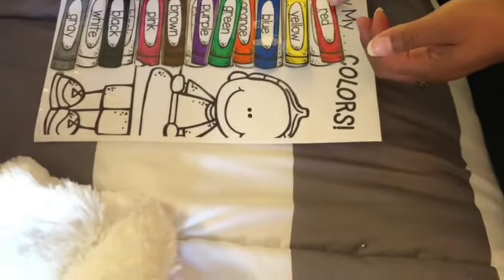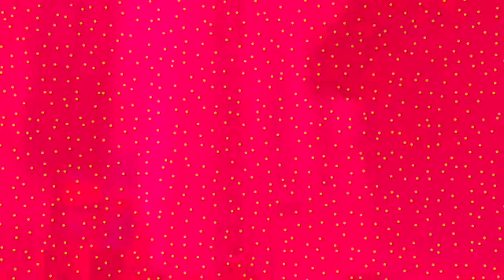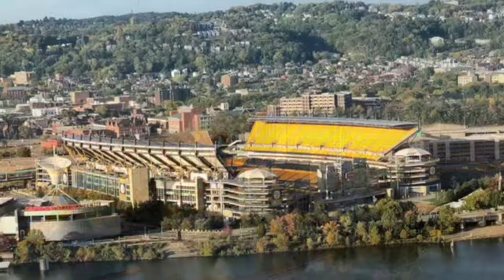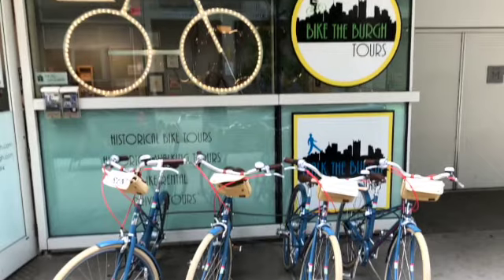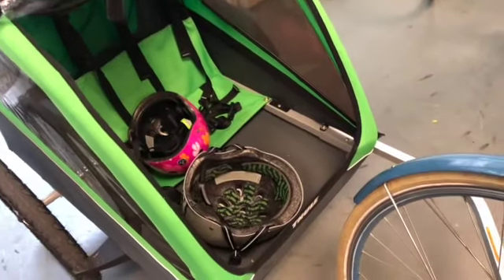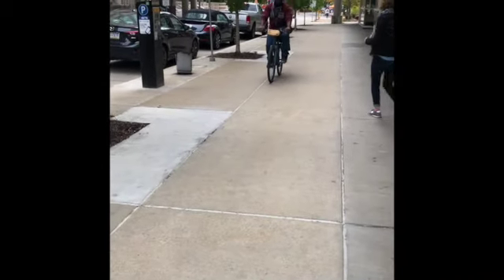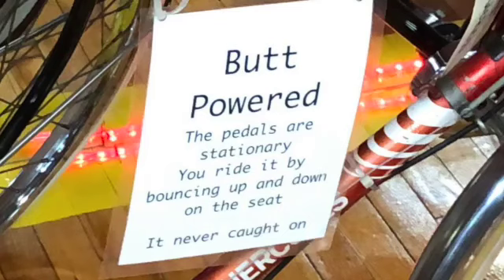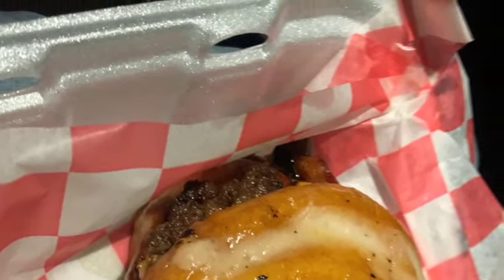Vlog #1 Budget Travel: A Guide to Pittsburgh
This video is about Pittsburgh Trip
My family and I took and impromptu trip to Pittsburgh during social distancing. I give a lot of fun, social distancing things to do in Pittsburgh on a budget. In addition, some hidden food gems and cool places we encountered along the way. Special thanks to Val with Bike the Burgh for the informational on your bike tours and things you offer. We visited quite a few other places not mentioned while we were there so if you would like additional information on them or have any questions?

Accommodations:
Staybridge Suites Warrendale, PA
Drury Plaza Hotel Downtown Pittsburgh, PA

Things to see/ do:
Bike the Burgh
Heinz Field
Museum of Bicycles
Enter through the Liberty Tunnel
Walking trails
Duquesne Incline $5 roundtrip for adults. Kids 6 and under free.
Old bank doors in the bottom of the Drury Plaza Hotel

Places to Eat:
Back to the Foodture
Chickn
Fudge Farm